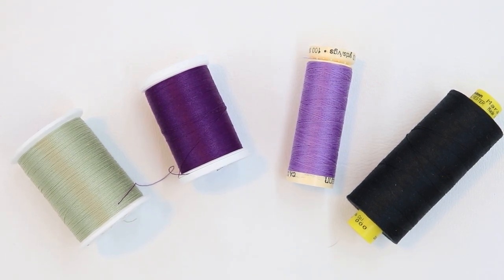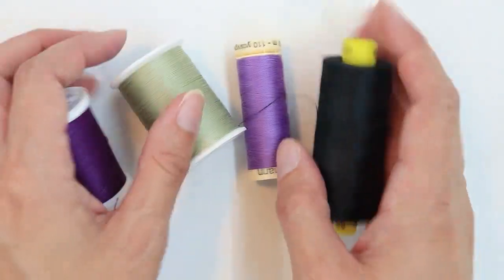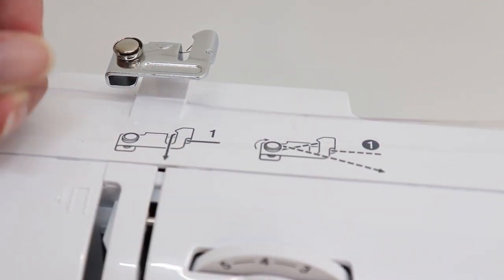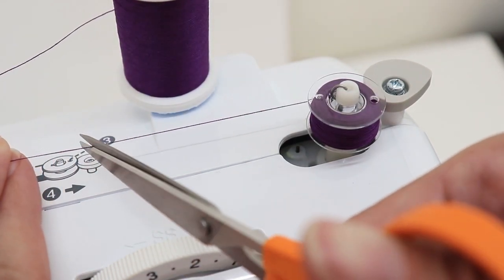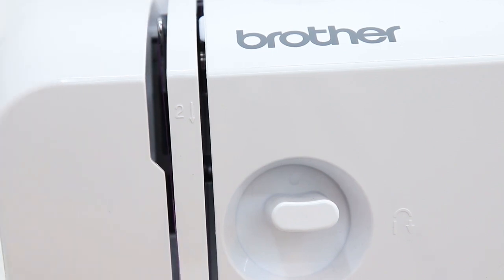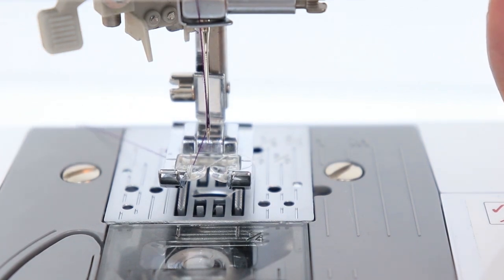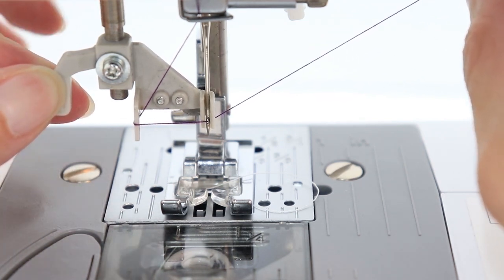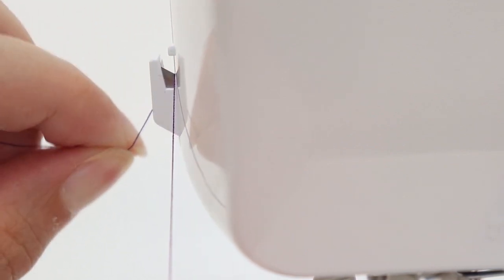LEARN TO SEW: Level 1: Lesson 4: Threading a Brother Mechanical Sewing Machine Vertical Spool Pin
For how to thread a Brother Computerized Machine with a horizontal spool watch this video:

0:00 Quality Thread
2:14 Threading the Bobbin
4:54 Threading the Machine
7:07 Threading the Needle
7:47 Using the Needle Threader
9:27 Inserting the Bobbin